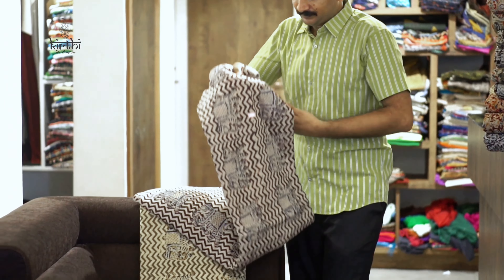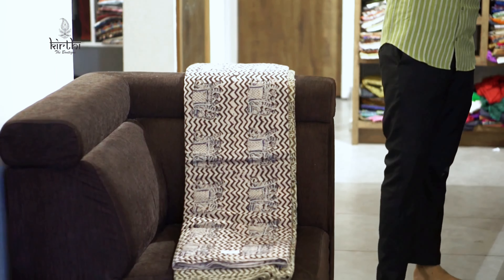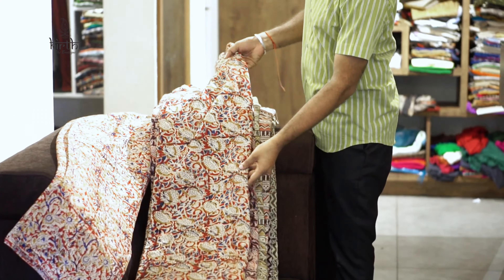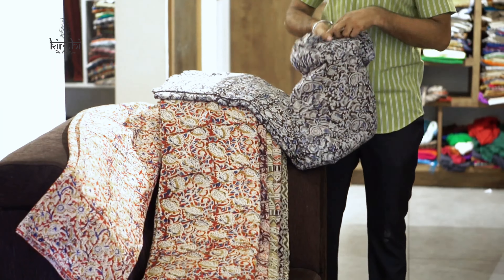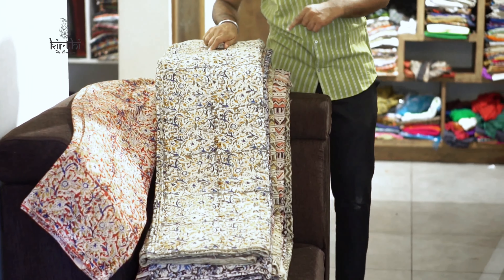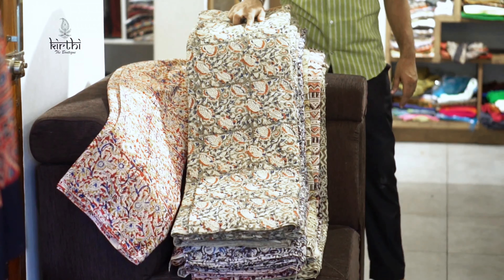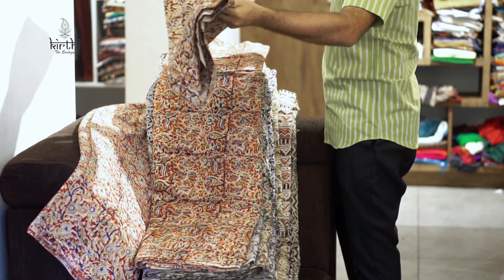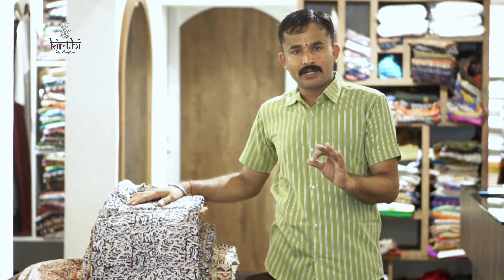Kalamkari Prints Running Materials - Onam 2024 Special collections